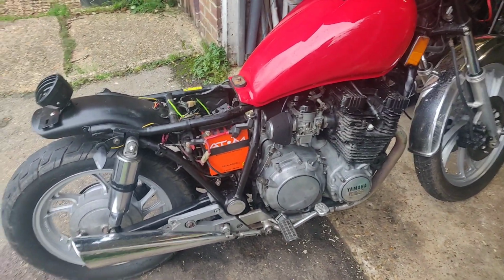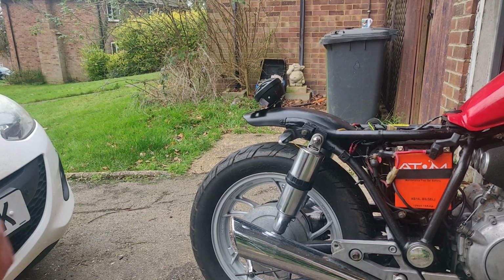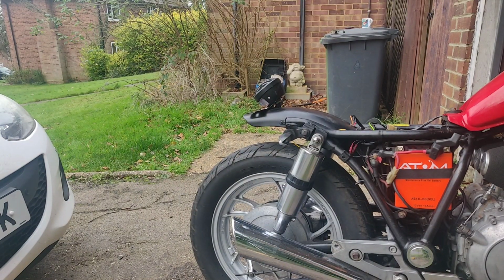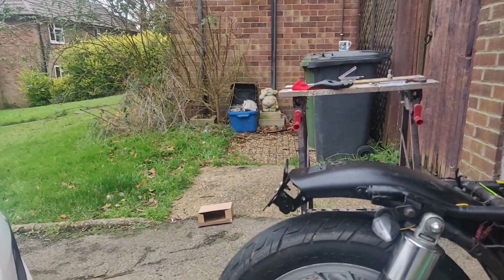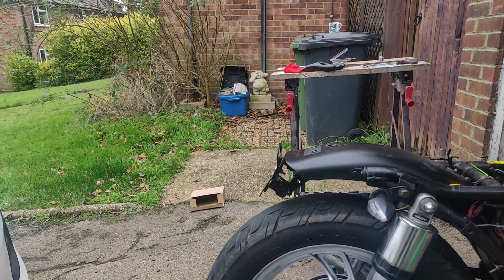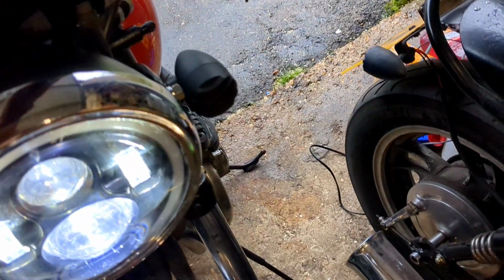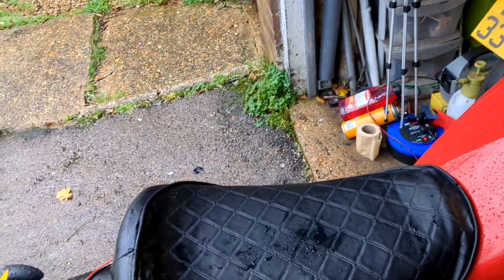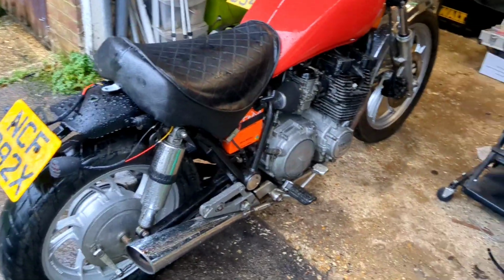Lights, plate, action! Mac takes shape.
Some dull but still important stuff but Mac the 1982 Yamaha XJ750 starts to take shape.